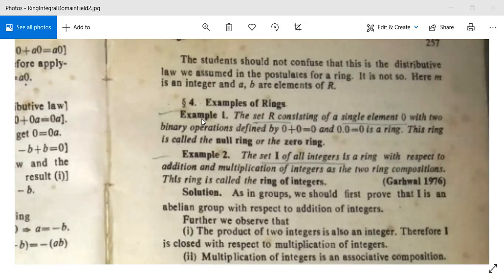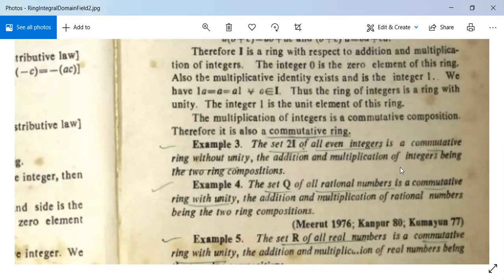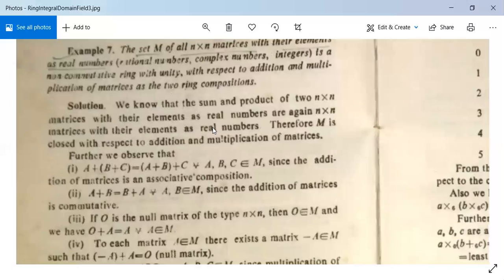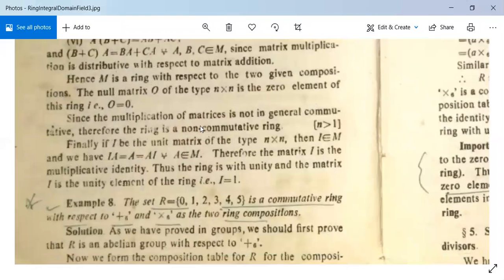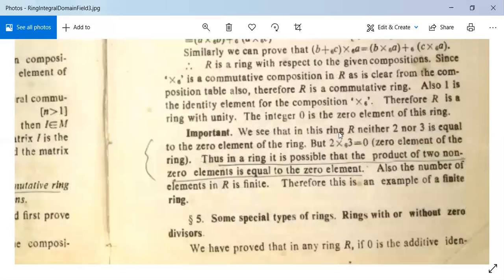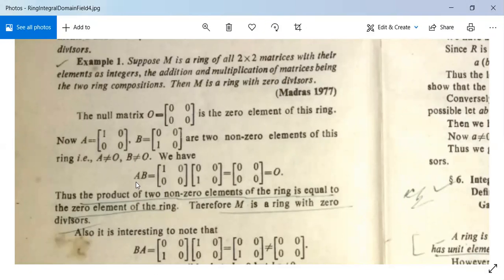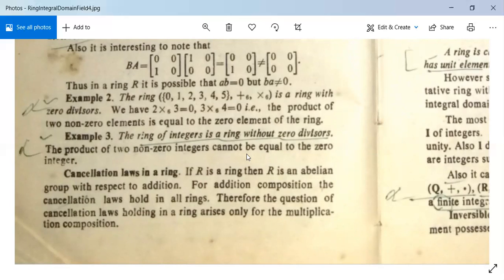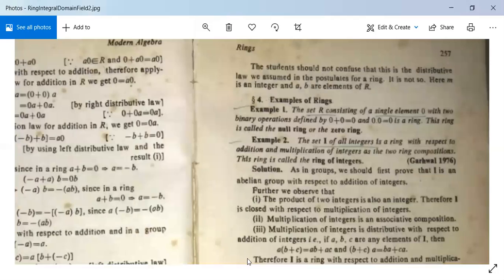Group and Ring 5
Examples, Ring with zero divisor and without zero divisor